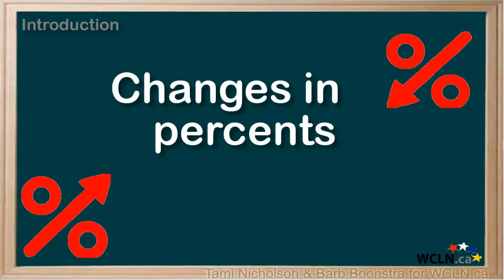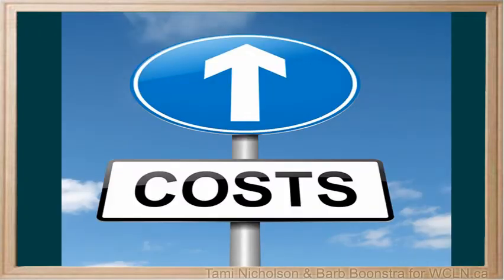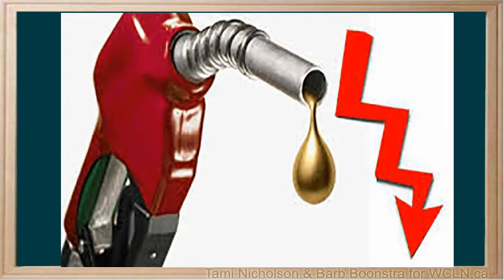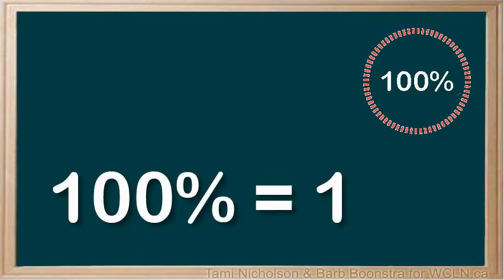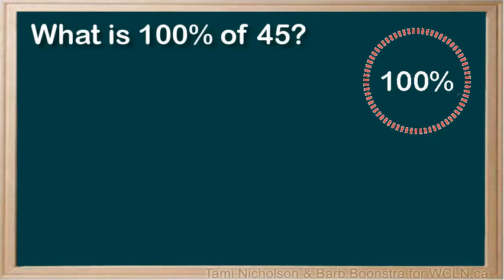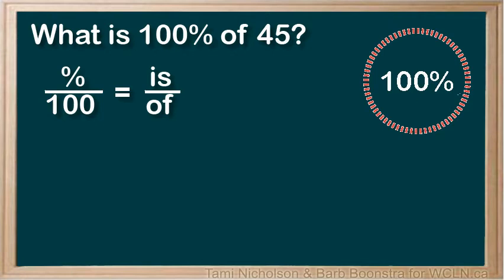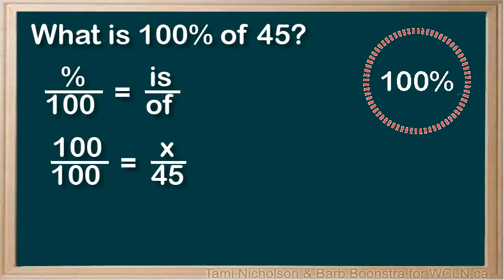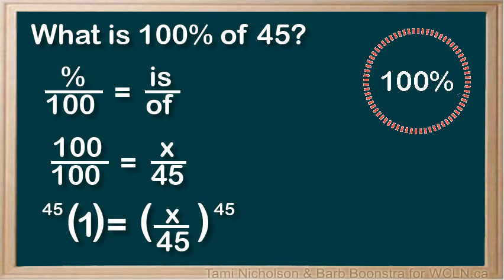WCLN - Introduction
Introduction to increasing and decreasing percents.